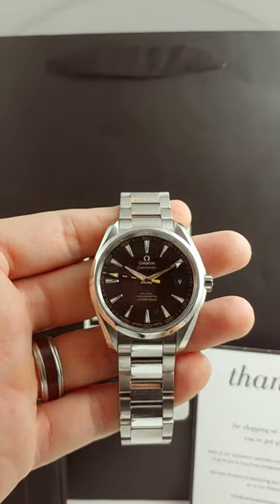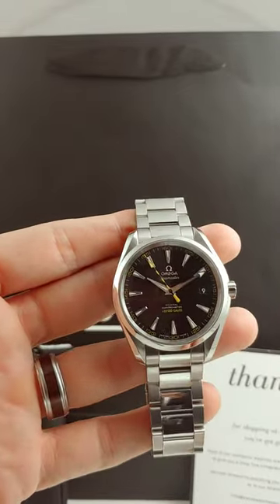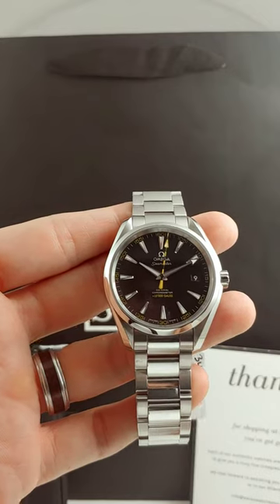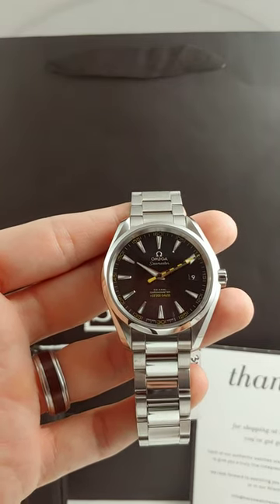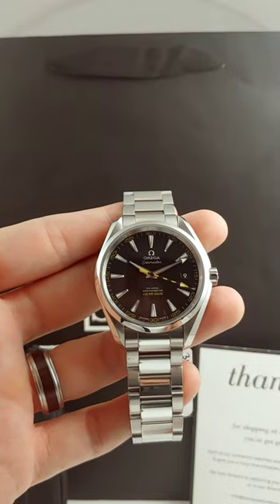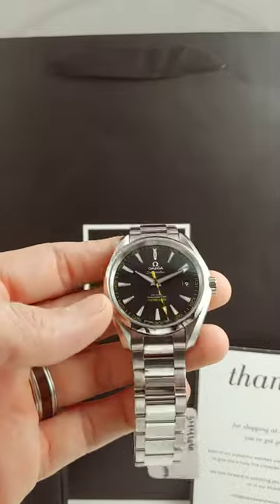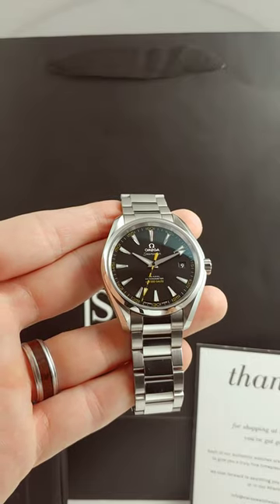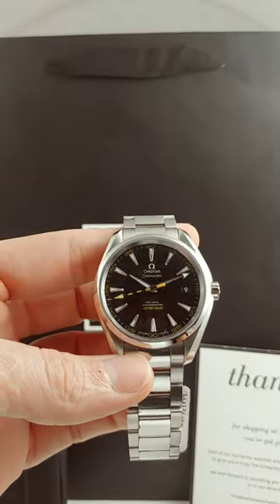Omega Seamaster Aqua Terra 15000 Gauss Watch 231.10.42.21.01.002 | SwissWatchExpo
The Omega Seamaster Aqua Terra 15,000 Gauss is the first truly anti-magnetic watch. Resistant to magnetic fields greater than 15,000 gauss, it exceeds the levels of magnetic resistance achieved by any previous watch movement. This watch is also affectionately known as the Bumblebee, after its iconic black-and-yellow seconds hand.

FULL DETAILS AND PRICING:
Omega Seamaster Aqua Terra Co Axial Watch 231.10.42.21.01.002

Stainless steel round case 41.5 mm in diameter. Exhibition case back. Stainless steel smooth bezel. Black teak dial with raised luminous index hour markers. Date calendar window at 3 o'clock aperture. Black and yellow seconds hand. Yellow numerals on the minute track.